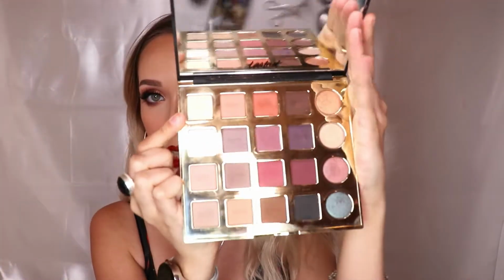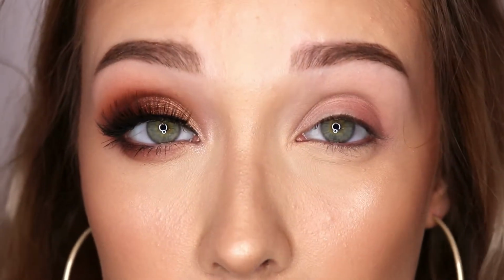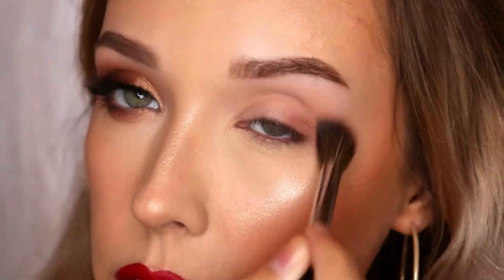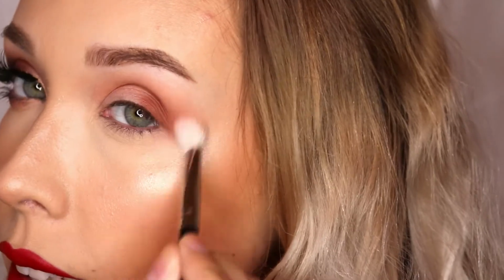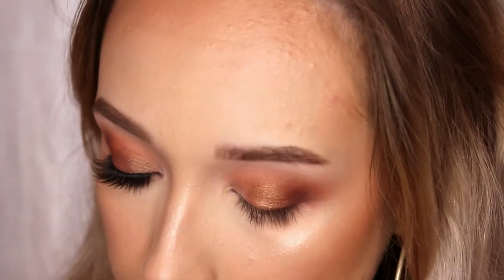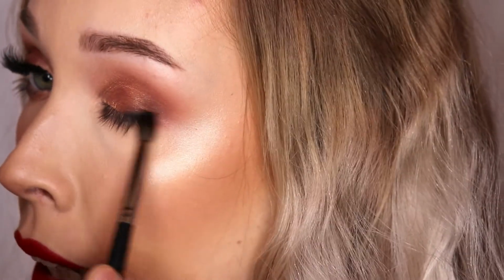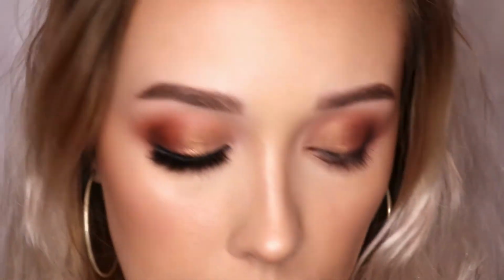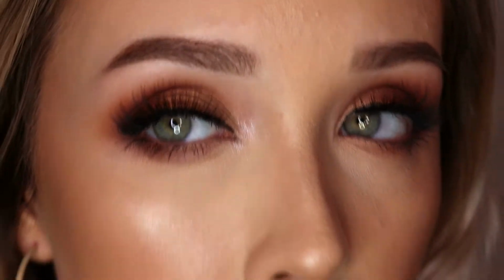Summer Bronze Smoky Eye! Easy Tutorial with Tarteist Pro Palette + Review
Hey friends!  Hope you enjoy this tutorial as a little add on to my Boxycharm Unboxing last week. I forgot how much I like this palette so I'm happy I dug it out to film! Also I know my face is a bit more yellow than my body, I was trying out a foundation sample 👀 Hope you guys are all enjoying the weather and staying safe!